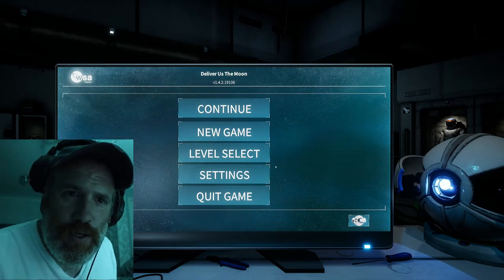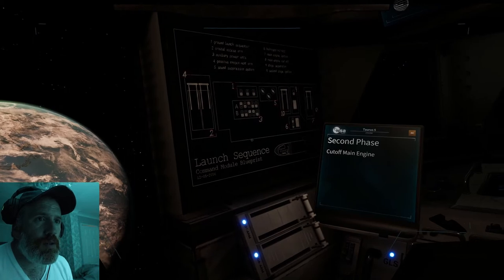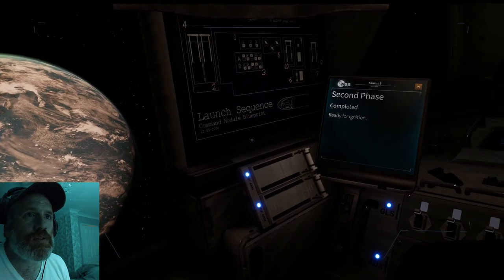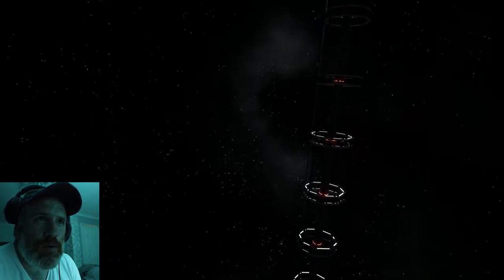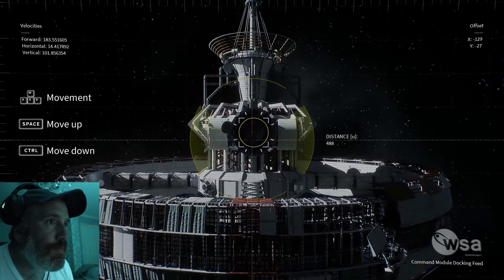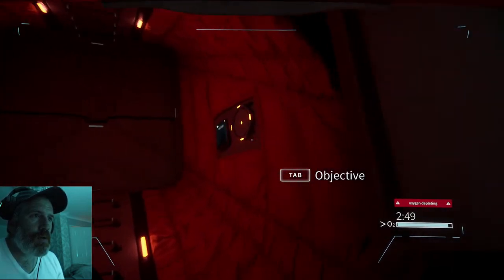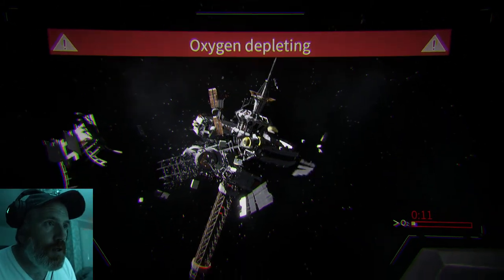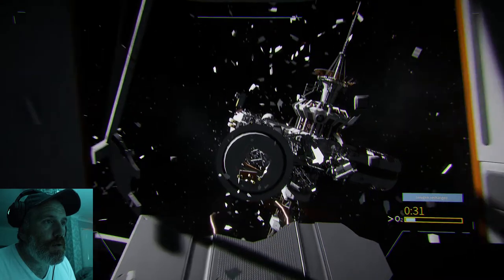Deliver Us The Moon Part 2